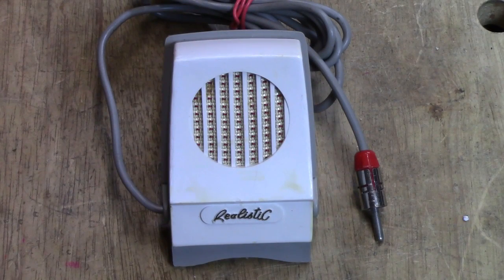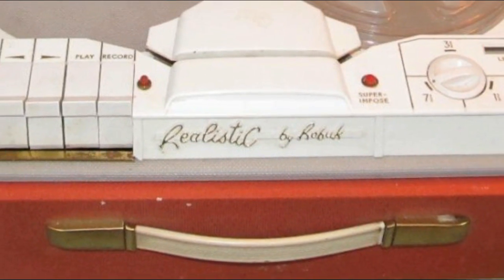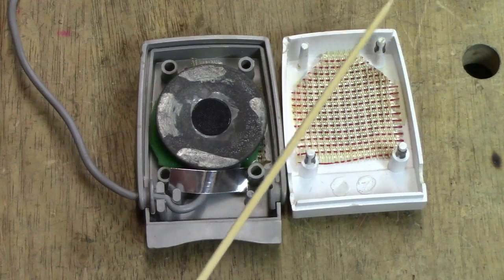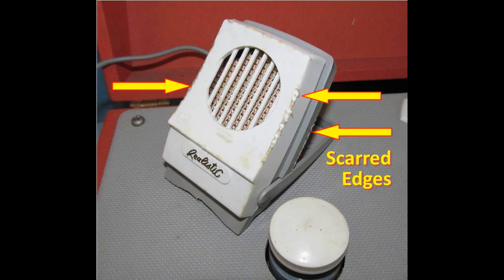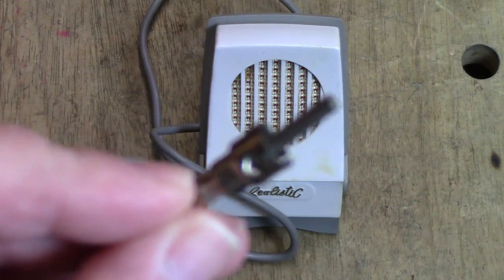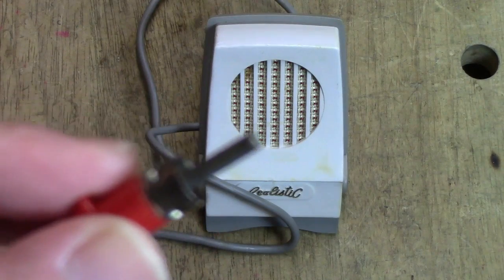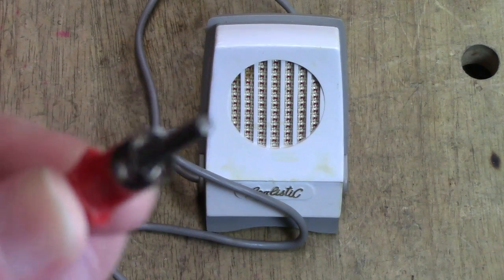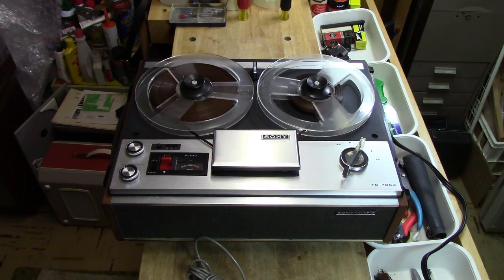Ep.4 – THE SECRET – of the Christmas Tape Recorder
IMPORTANT! Doing so will encourage YouTube to tell others that it is available, so they can learn about this wonderful vintage audio equipment.

ClydeSight Productions receives no money or compensation of any kind for the production or display of our videos. Our goal is historical preservation and the free sharing of knowledge about vintage audio equipment.

And YES – you MAY freely download copy and post this –- and all our videos –  to spread knowledge and understanding of tape recorder technology.

Thanks.

The History:

In their Christmas Catalog for 1961, the American electronics vendor – Radio Shack – offered a unique reel to reel tape recorder under its house brand name – Realistic. The R2R tape recorder was unique to the vendor because it was made by Robuk Electrical Industries of London, England.

The two track Hi Fidelity monophonic tape recorder featured a three motor transport, with three speeds, sound on sound, and sound with sound capability – housed in a stylish two-tone fabric covered wood case. Radio Shack labeled it “Realistic by Robuk” and it sold for a limited time – from late 1961 through the year of 1962.

By 1963, it was gone.

54 years later, in 2016, a vintage “Realistic by Robuk” reel to reel tape recorder appeared on E-Bay. Recognizing the unique rarity and audiophile vintage value of the rare piece of audio equipment, ClydeSight purchased it for historical preservation.

The Present:

Welcome to “The Christmas Tape Recorder”!  This video series is a documentary of the arrival, exploration, and restoration of this rarely seen or heard unique vintage consumer grade R2R  tape recorder!

THIS IS EPISODE 4 – THE SECRET of  the Christmas Tape Recorder!

Robuk is an English brand,  and as such there are bound to be some differences in how the English made tape recorders from the way Americans and Japanese made them. And THAT is THE SECRET, because what may seem obvious to an Englishman can be a  total mystery to anyone else! This can be true of any two or more societies, life, and technology.

In this video ClydeSight accidentally (and fortunately) discovers THE SECRET of this vintage Realistic Robuk reel to reel tape recorder. It has a feature (characteristic) that can cause both the microphone and an external loudspeaker to fail – for a practical but completely un-obivous reasons!

The tape recorder uses some components that ClydeSight believes were only found in England. Certainly a search of U.S. Radio Shack catalogs of the time period revealed no evidence that the store was aware of or carried the crucial components. Perhaps they did in England?

Watch as ClydeSight explains how the microphone is designed and restored and how it very fortunately revealed THE SECRET of the Realistic Robuk tape recorder just in time.

1.  The musical performance in LOGO of this video is the exclusive property of ClydeSight Productions.

2.  The musical performance of the Introduction section is provided by Wondershare Filmora under software EULA license (see user agreement